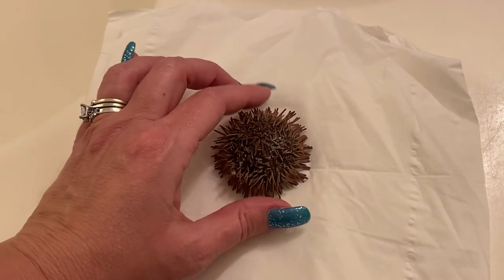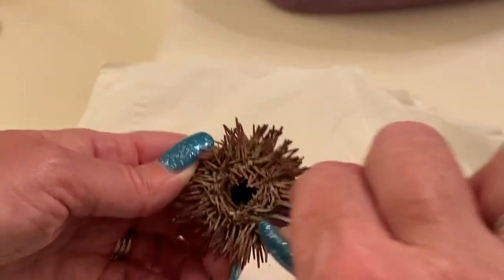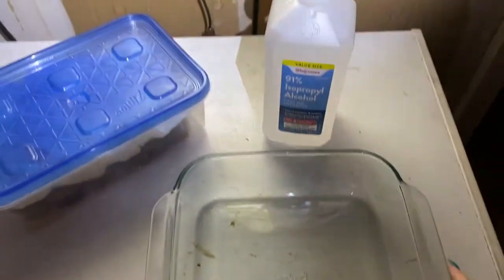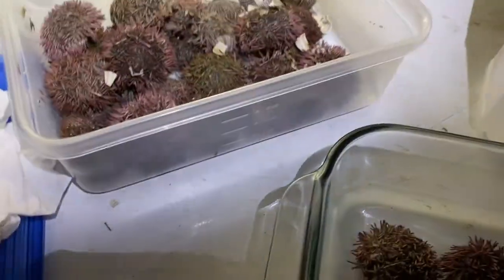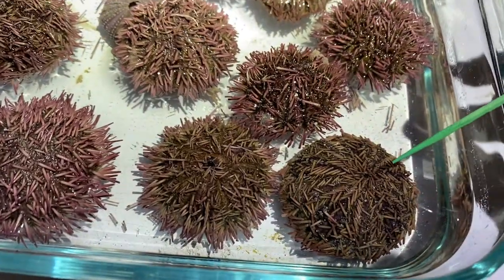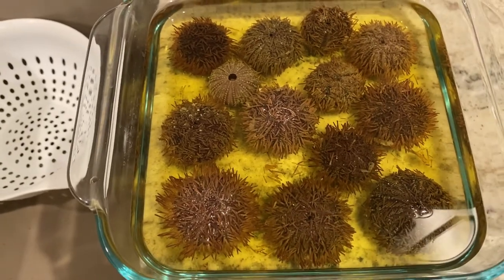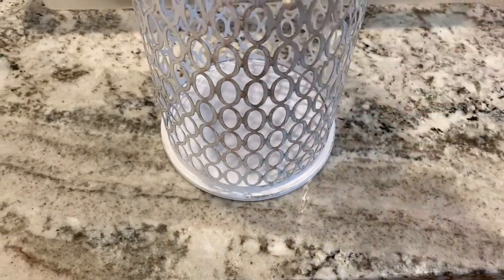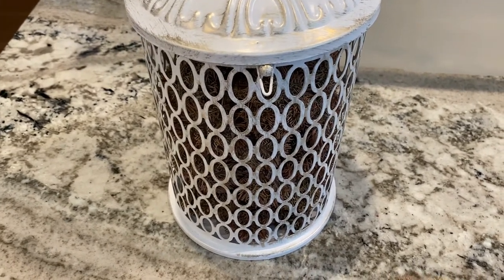Sanibel Island Shelling - Cleaning Sea Urchins from Sanibel Island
Cleaning Sea Urchins from Sanibel Island, 2021.